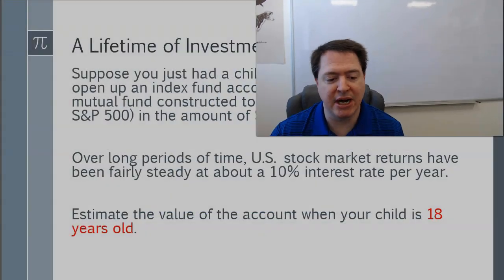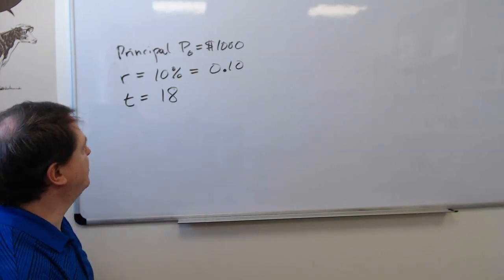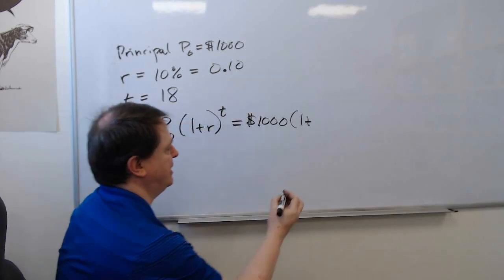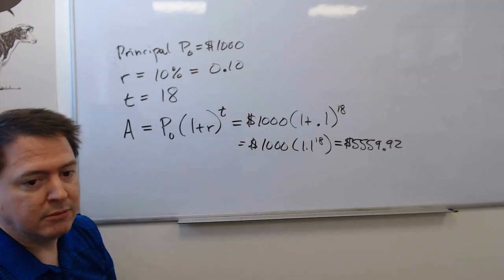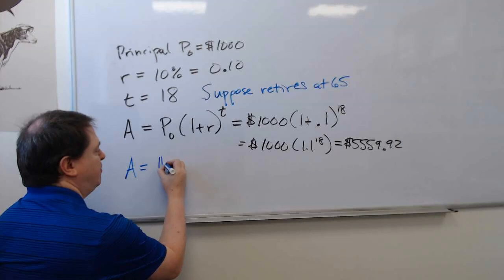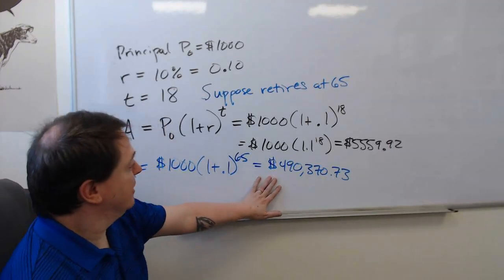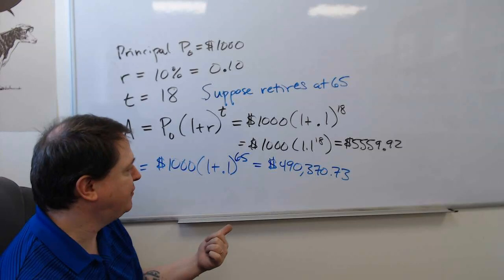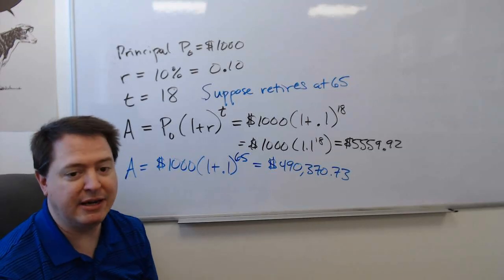Unit 3 7 Lifetime of Investment in Index Fund